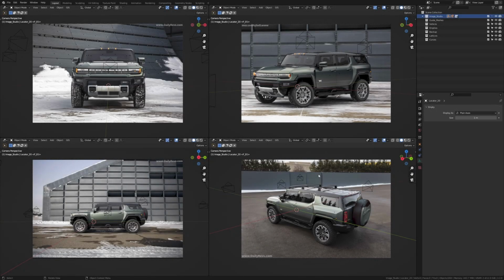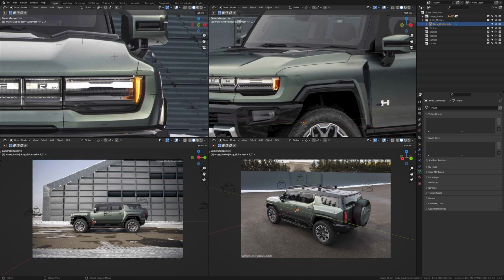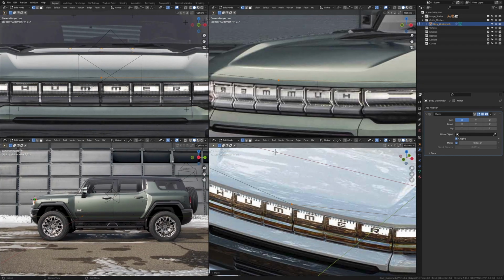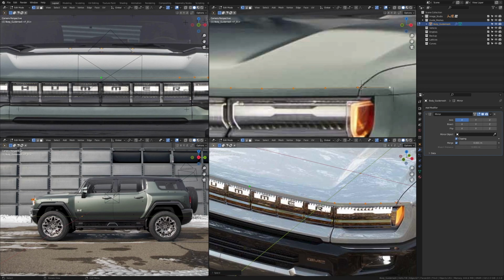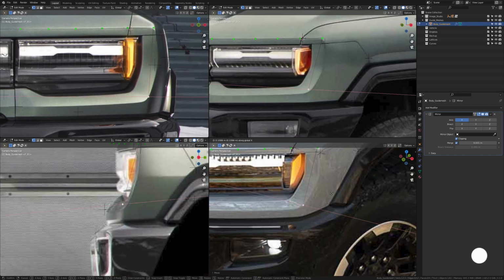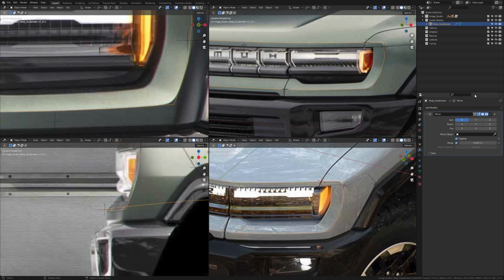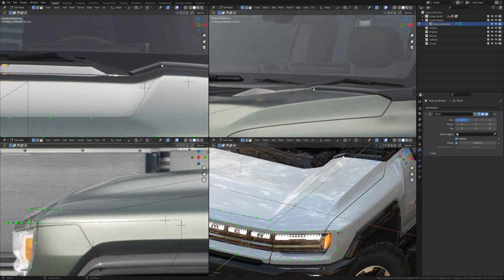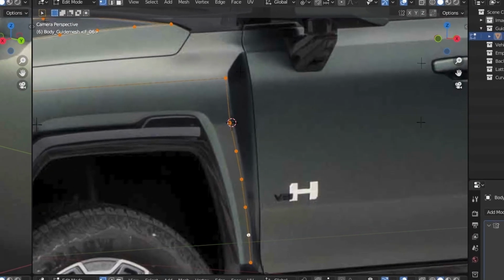Blender Vehicle Image Modeling - Section 2 Part 1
In Section 2 Part 1 we will begin working on the first guidemesh.
We will start by created edges along our images.